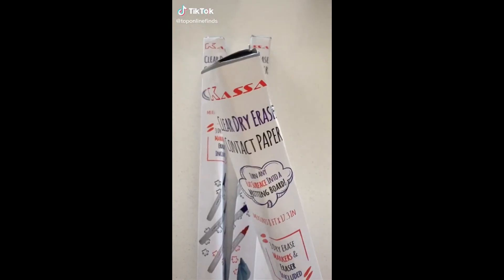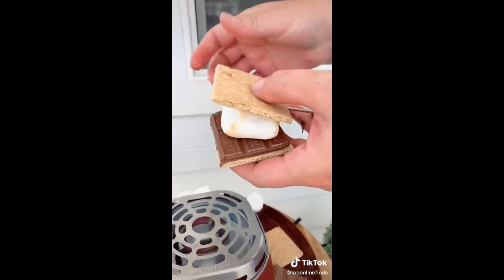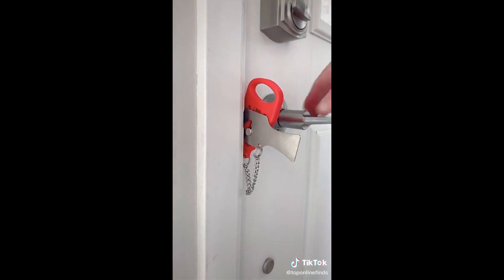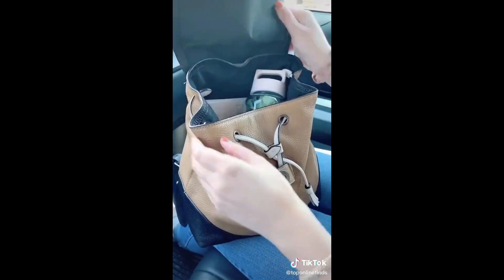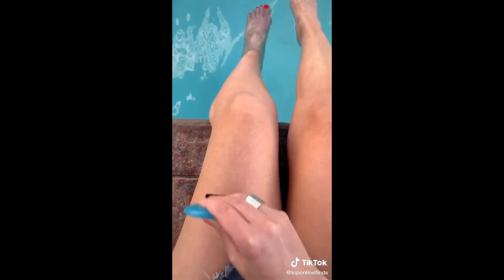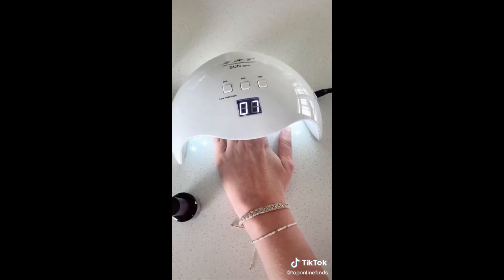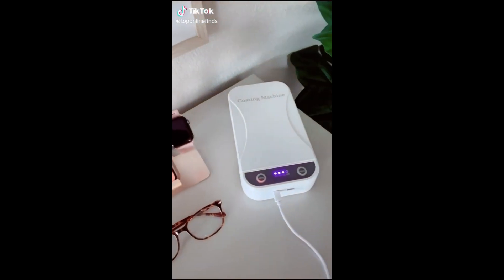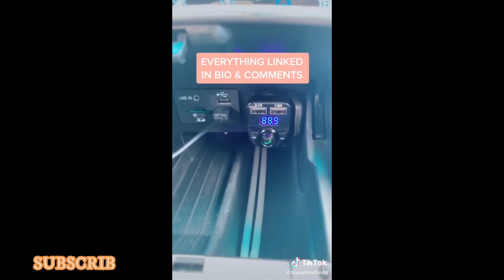MY AMAZON FINDS + Haul (a must have!!)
Hi guys!

I hope you guys like it! Spread love!!